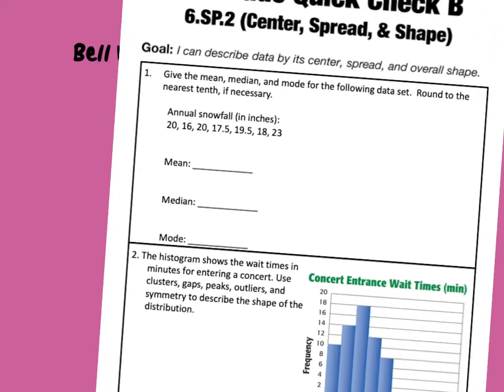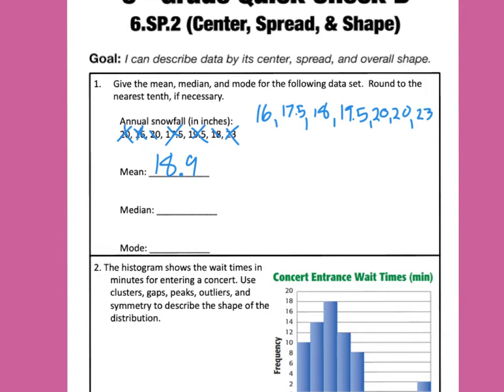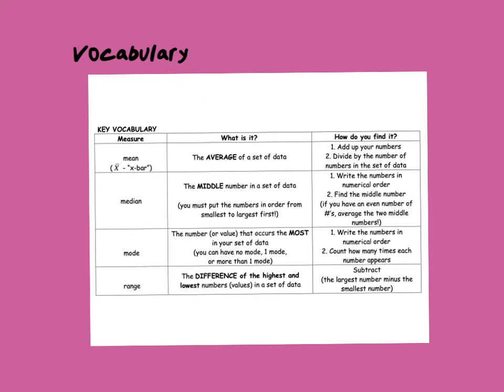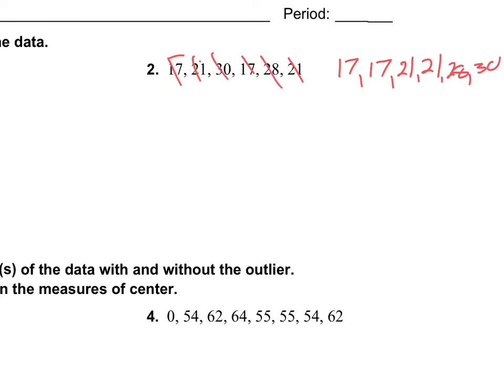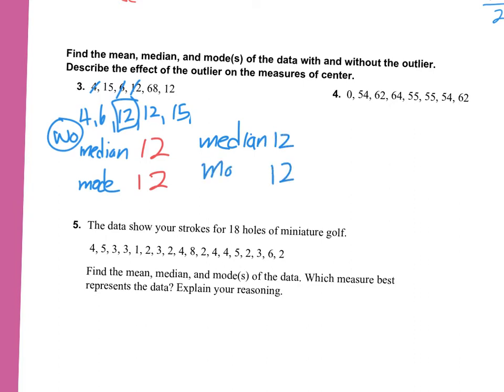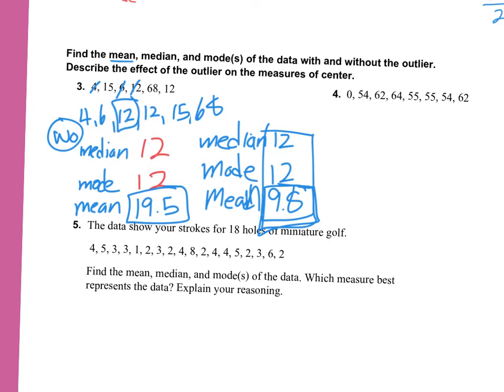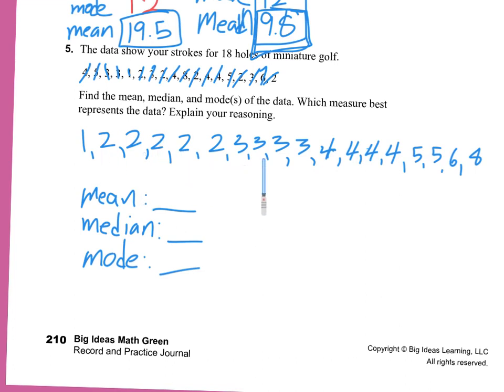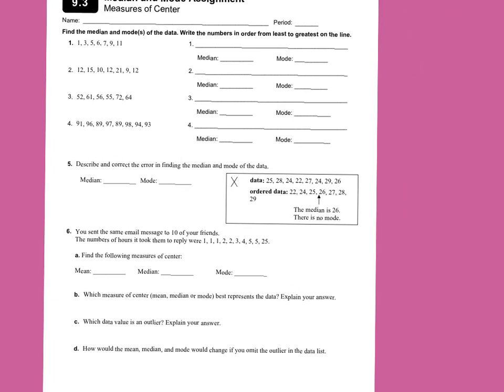9.3 Median and Mode